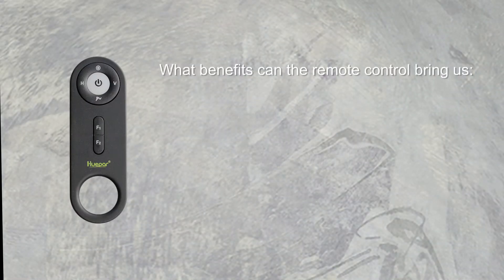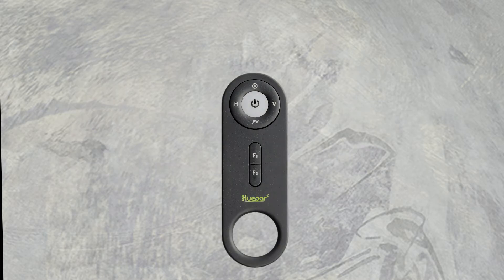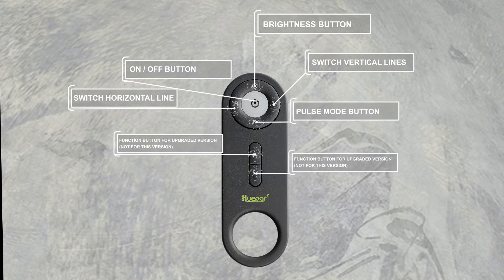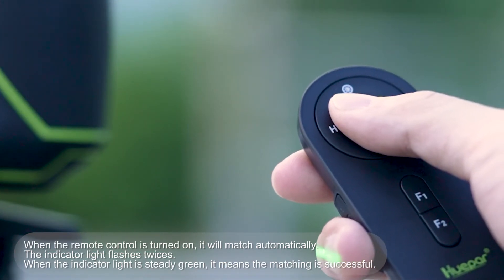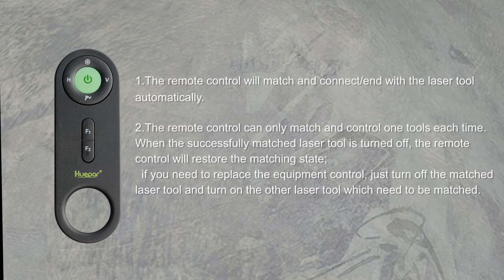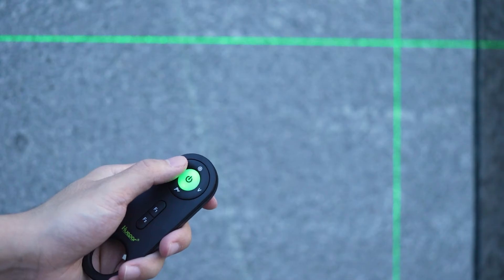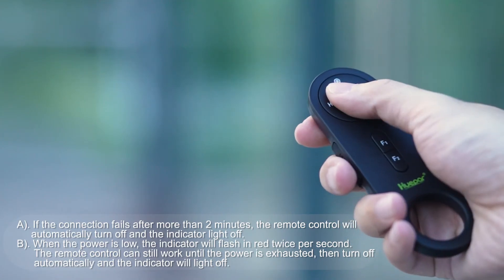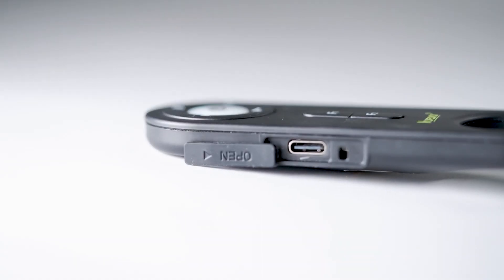How To Use The Remote Control Of Huepar Laser Level (S04CG/904DG/503CG/S03DG)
In this video, we share with you how we should use the remote control correctly, which will greatly save operating time.

Huepar Lase Level is almost the only tool on the market that uses Bluetooth technology and remote control. For example, by connecting the S04CG laser level meter with the free Huepar APP through Bluetooth technology, users can control the laser tool through the mobile phone APP or remote control.
At the same time, we also have S03DG, 904DG, and 503DG equipped with remote controls. The same operations are not shown in the video.

Our last video was an introduction to How To Control The Laser Level With Your Phone

Huepar is an environmentalist brand.
The main materials of our products are environmentally friendly materials such as PC and ABS.
The laser of Huepar level is safe for the human body. The details are Laser Class: Class 2 (IEC/EN60825-1/2014)
We strictly control production to minimize the impact of production on the environment.

The more we all do our part – the faster we will create an entire ecology of living that promotes sustainability. The first step is to become an environmentally friendly brand, then lead our fans to become environmentalists and gradually spread to the world.